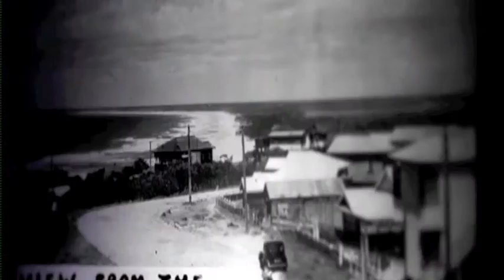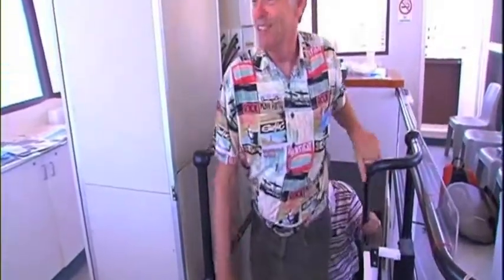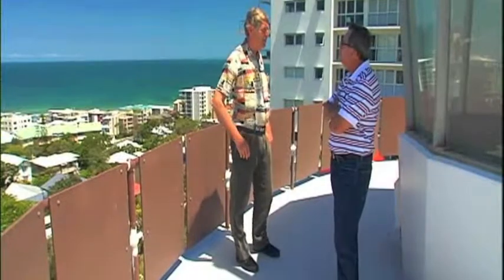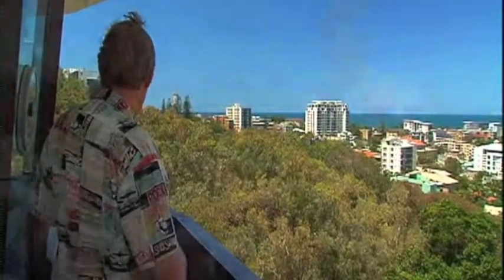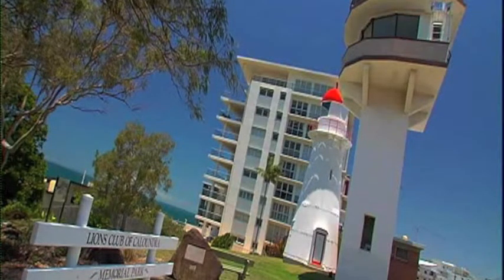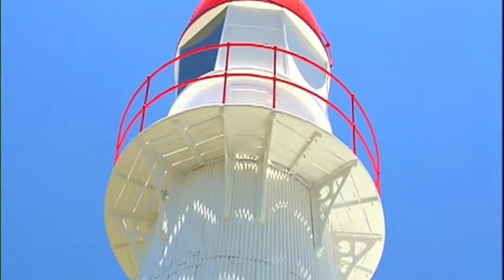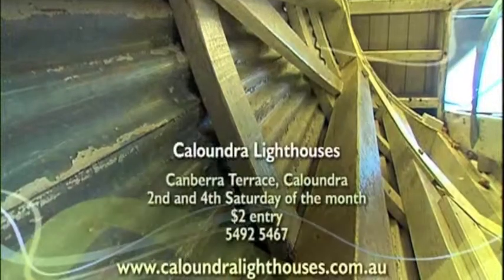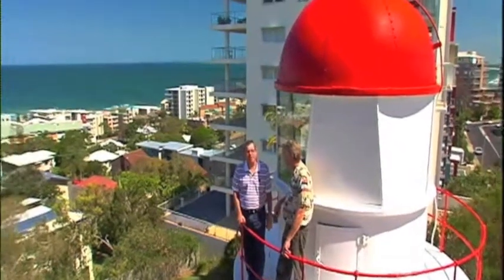segment from The Great South East 22nd March 2013